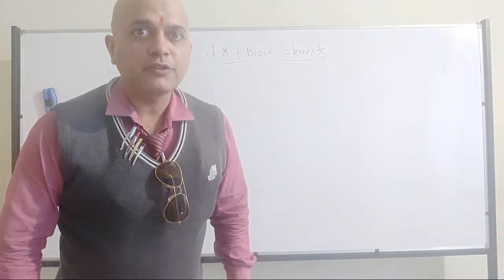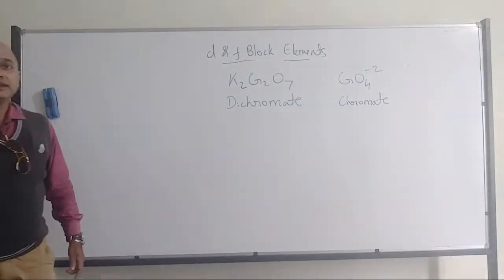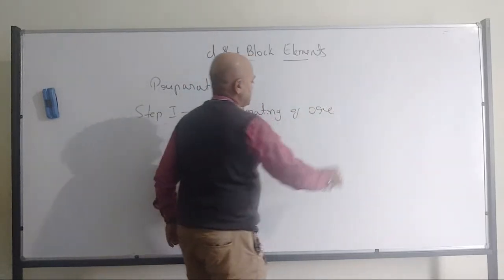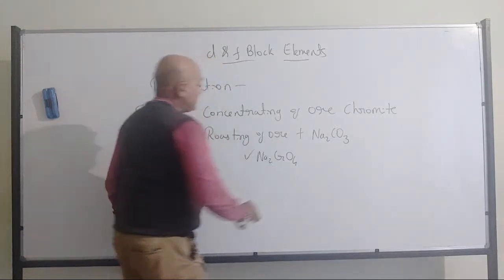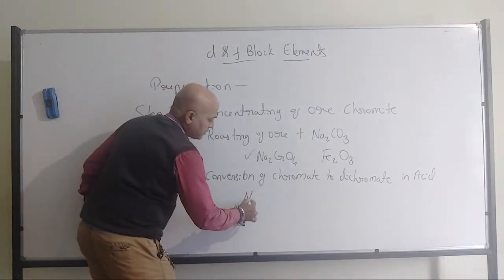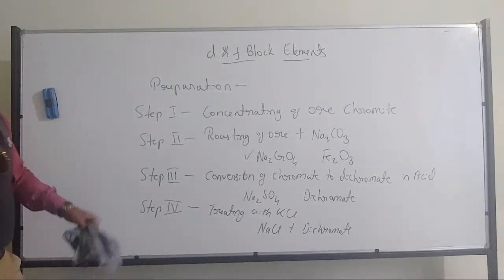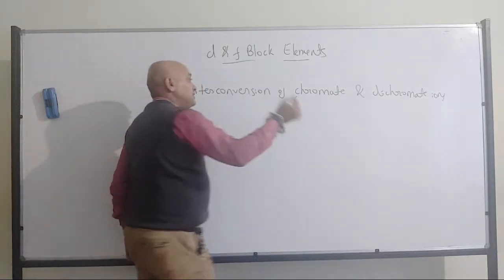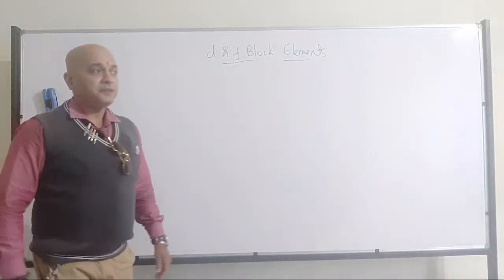Learners Digital | Dr Raghavendra | D & F Elements | Part 6